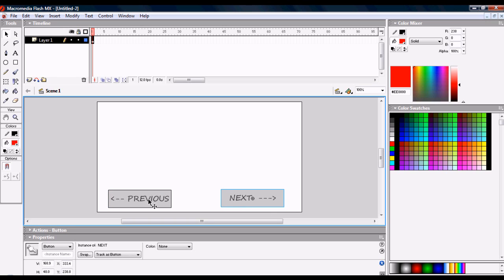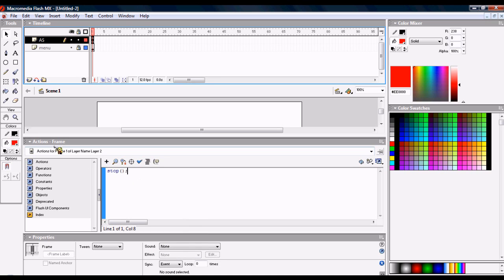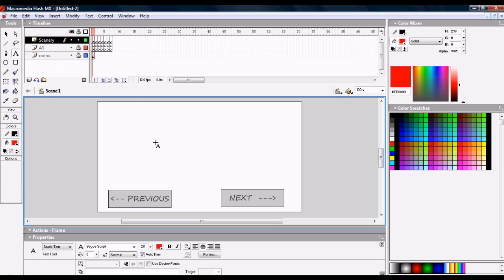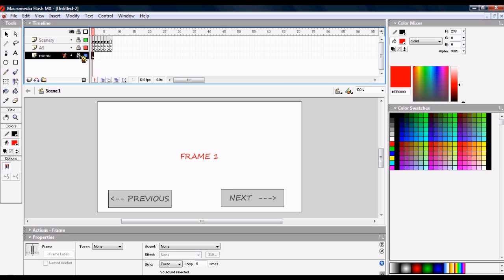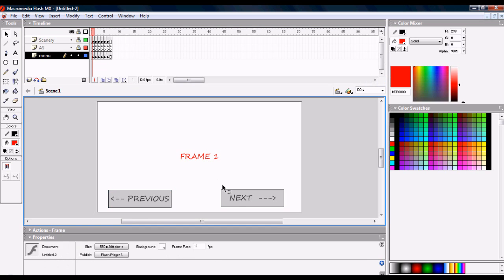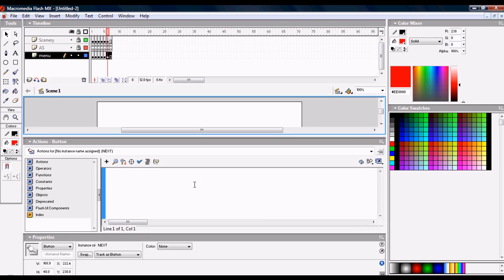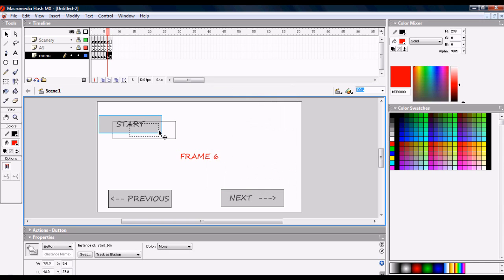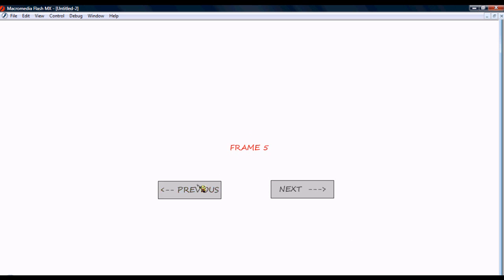Flash Button Tutorial - Part 2: basic actionscript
this tutorial is on how to make a button, and how it would work for you.
in this part, i will teach you how to add actionscript to the frames and buttons.
making the buttons work as buttons, navigation and even website linking!

ACTIONSCRIPT:
Button navigation script:

on(release){
_root.gotoAndPlay(1);
Frame Stop Script:

stop();
Website linking script (for buttons):
PS: is where the link should be, between the quote signs.

on (release) {
getURL(". ", "_blank");

For part one, check my channel, thanks!